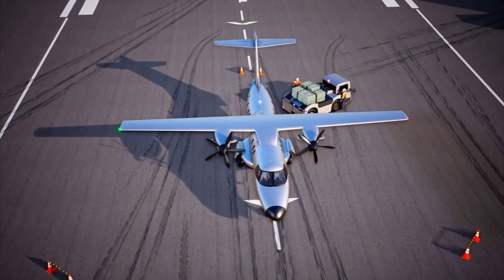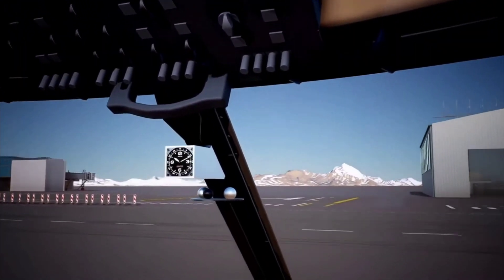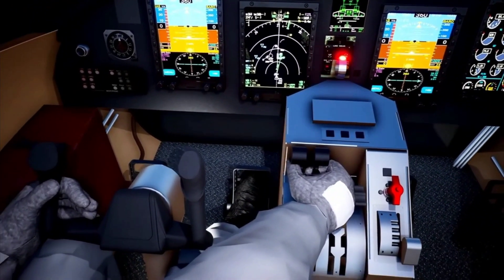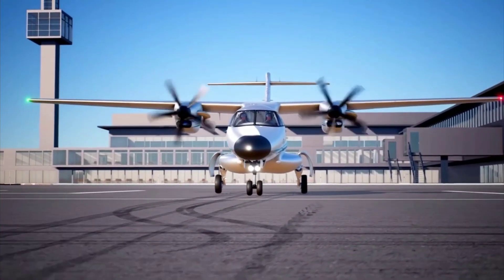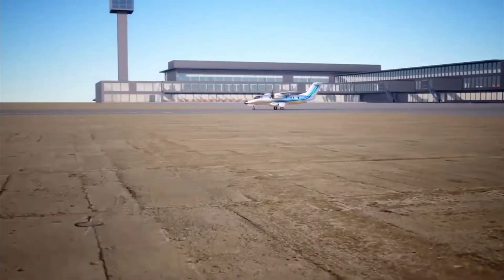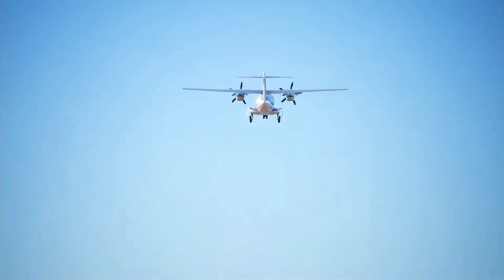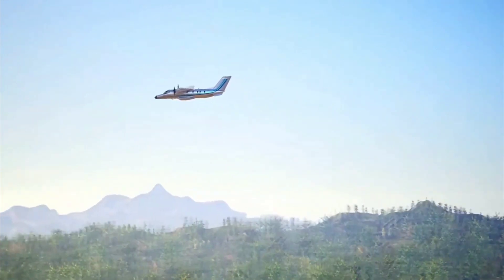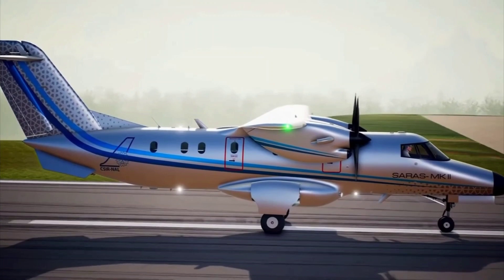SARAS MK 2 promotional video by NAL | Indian designed and developed transport aircraft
About video:

This video is about Indian designed and developed transport aircraft SARAS MK 2 by NAL

other related searches:

indian defense news
indian defence news latest
indian defence latest news
indian defence news 2022
indian defence updates
indian defence updates latest
indian defence update
indian defense news latest
indian defense latest news
Defence News and Analysis
defence news analysis

BGM music : still standing - Anno Domini Beats

BGM music : under the gun by Doug Maxwell and Jimmy fontanez